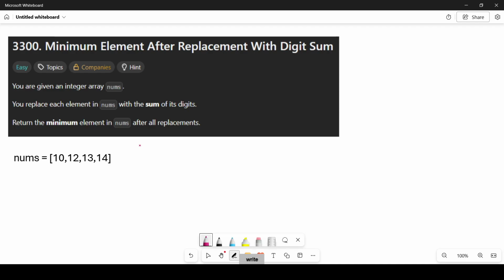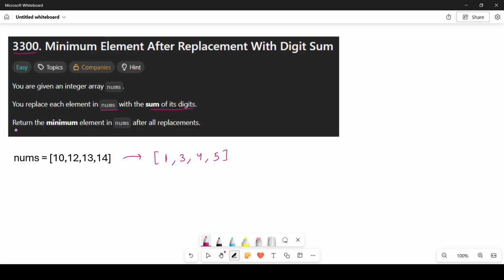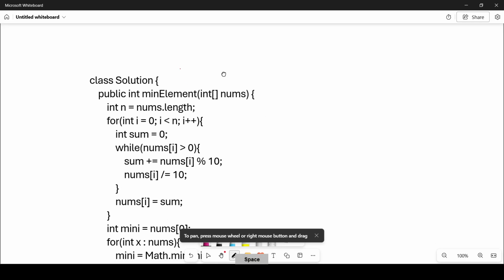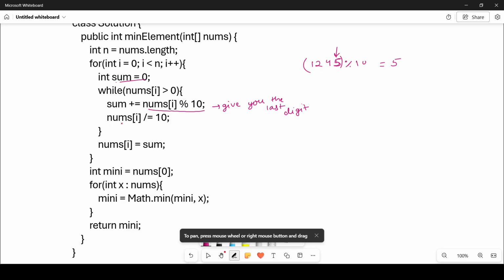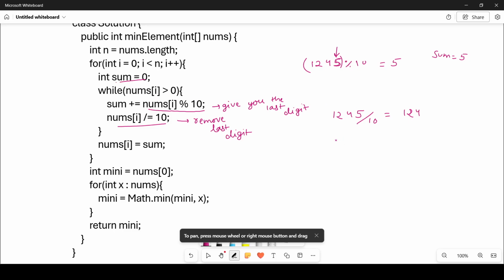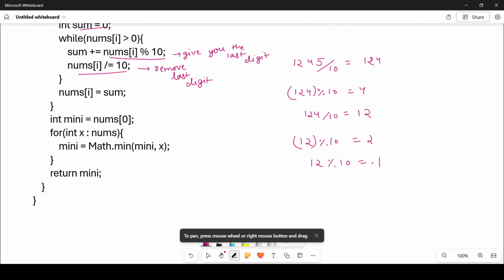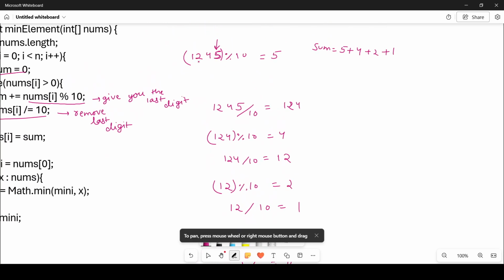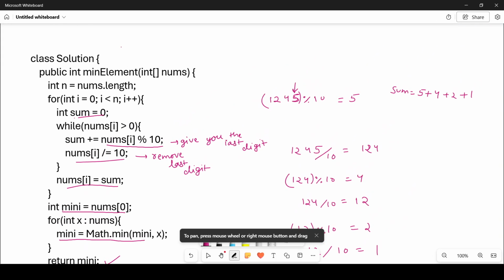3300. Minimum Element After Replacement With Digit Sum | LeetCode